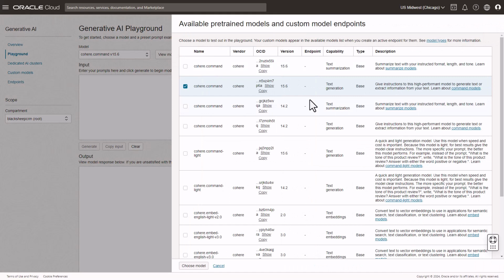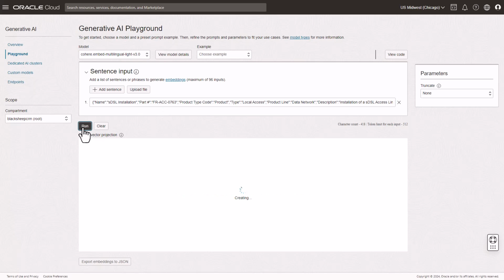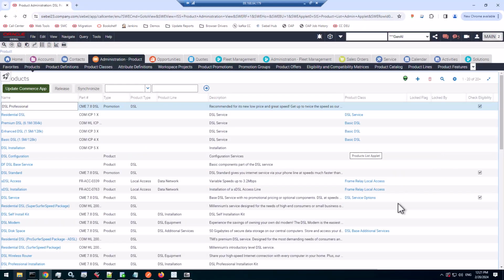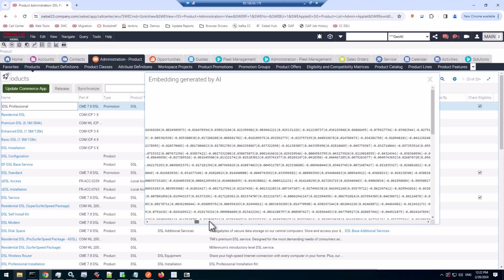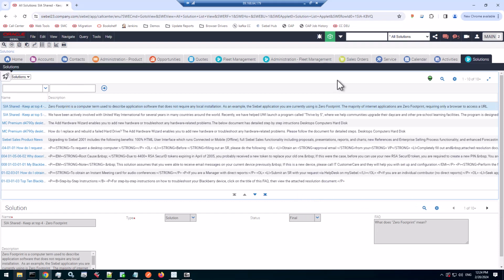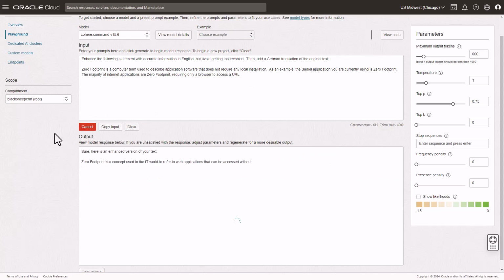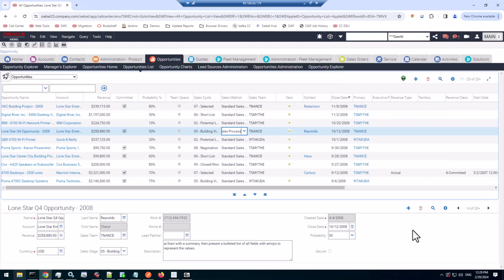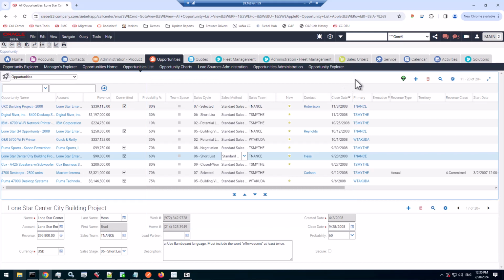OCI Generative AI and Siebel CRM - Heavenly Bodies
A deeper dive into the example use cases for Embedding, Text Generation and Text Summarization discussed on Siebel Friday 24.2

All scenarios are implemented in Siebel Open UI using the OCI REST API.